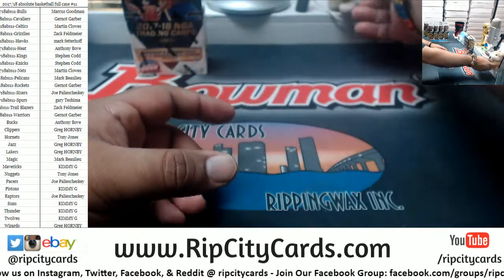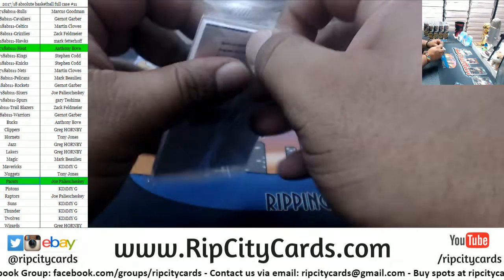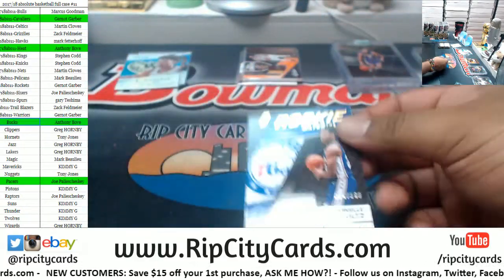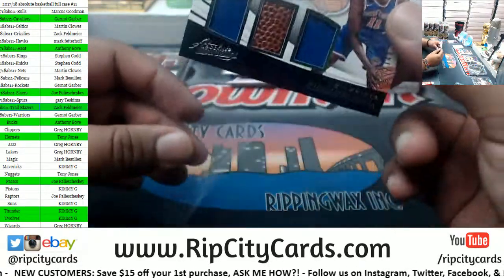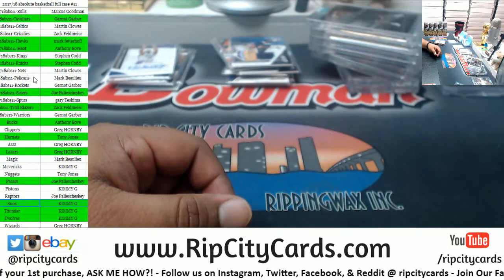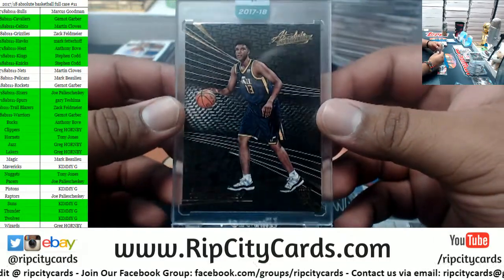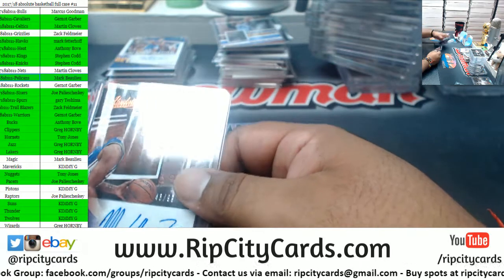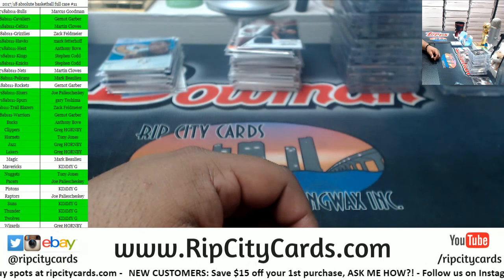2017/18 Absolute Basketball Full Case #11 RCC